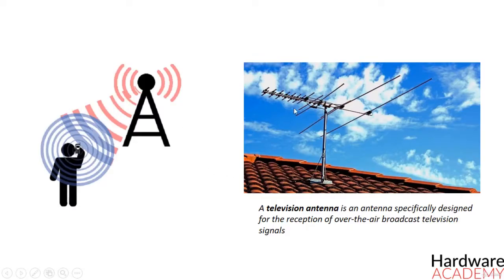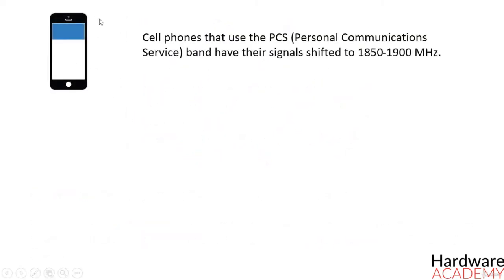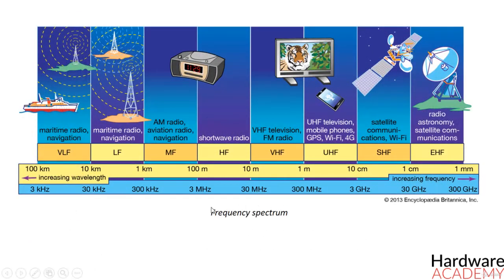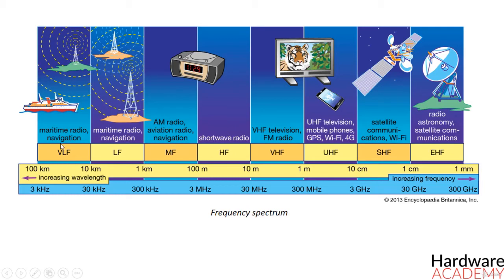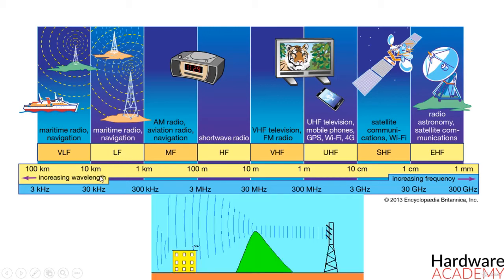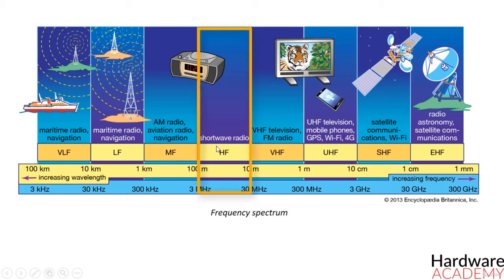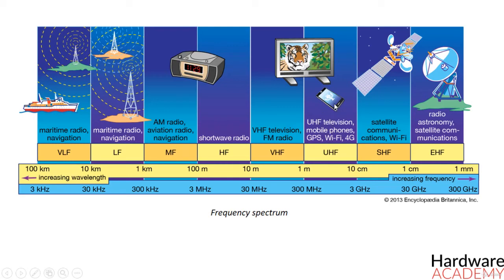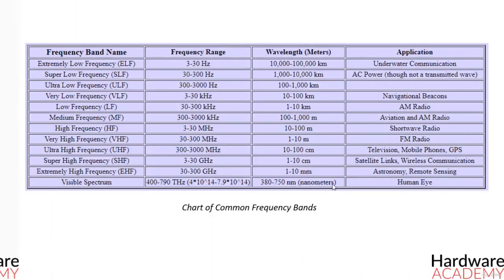53- Frequency Bands